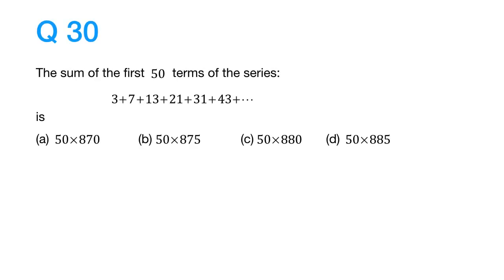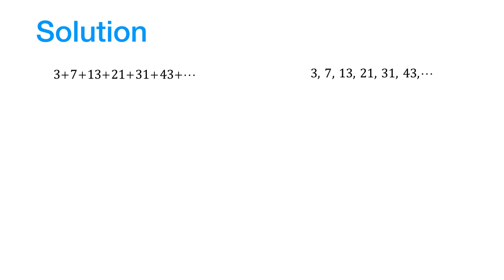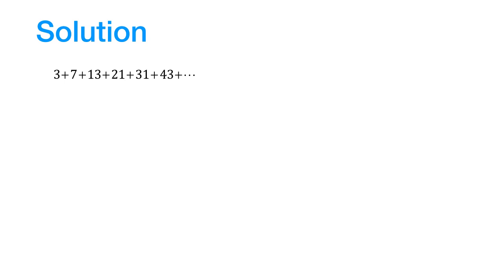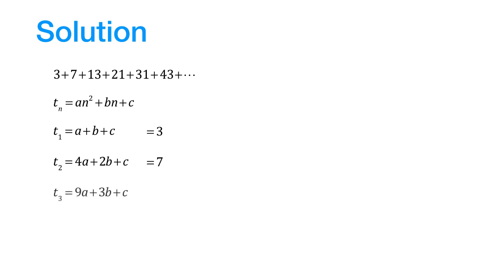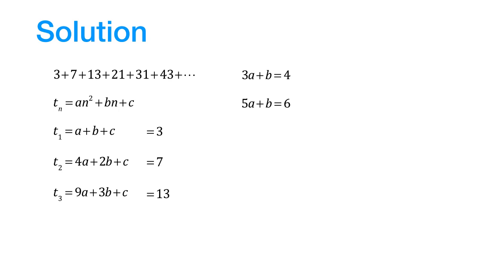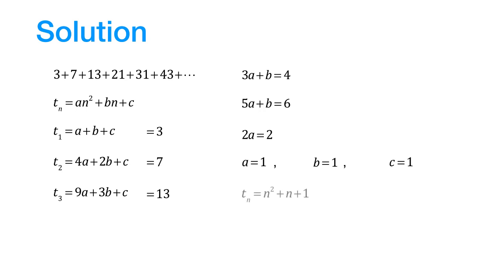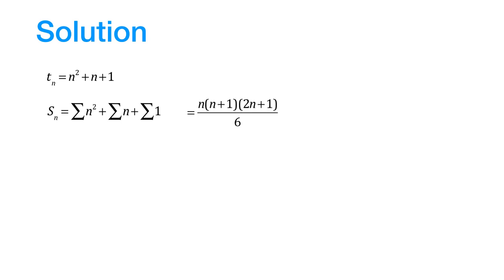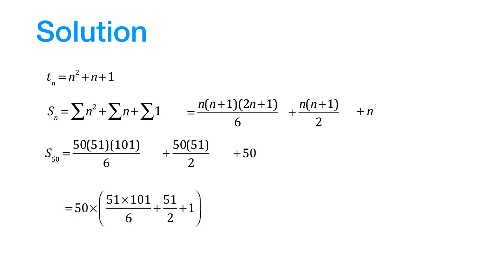PGDBA 2017 Q30